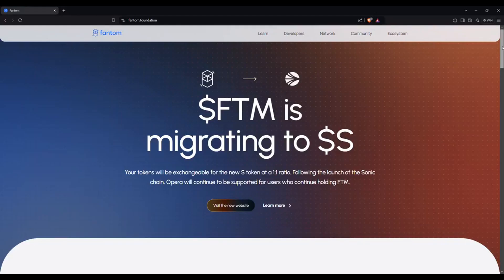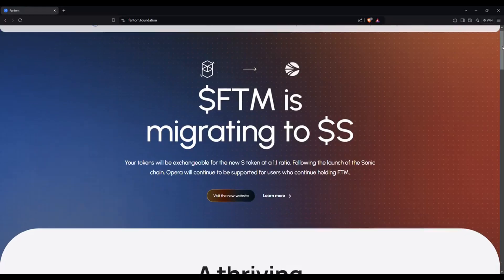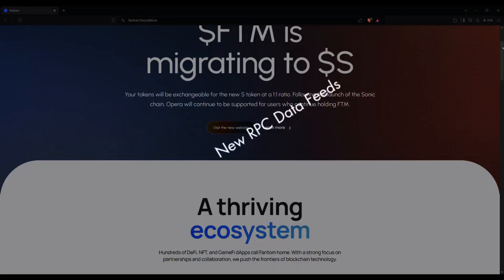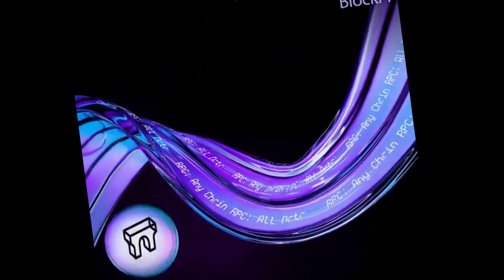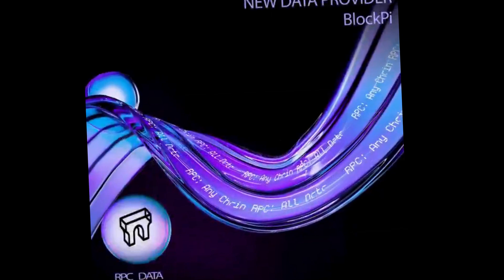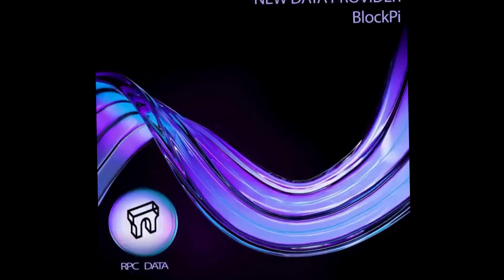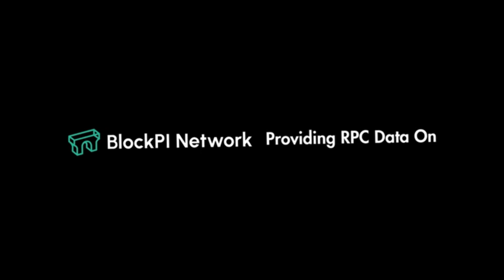Is Fantom (FTM) More Than Just a Meme Coin? Understanding Its Blockchain Power and DeFi Potential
In this video, we dive into Fantom (FTM), a decentralized finance (DeFi) platform that’s solving scalability issues with its high-performance blockchain. Powered by the Lachesis consensus mechanism, Fantom offers faster, cheaper transactions than Ethereum, making it a popular choice for developers. With a rapidly growing ecosystem of dApps, liquidity pools, and NFTs, Fantom is a rising star in the Web3 world. We’ll also discuss how the FTM token fuels staking, governance, and transaction fees. Explore the future of DeFi and why Fantom is gaining attention from investors and developers alike!